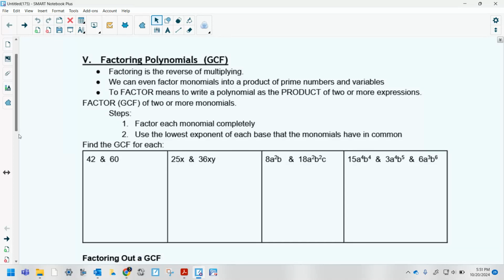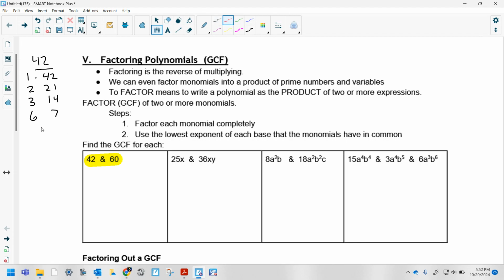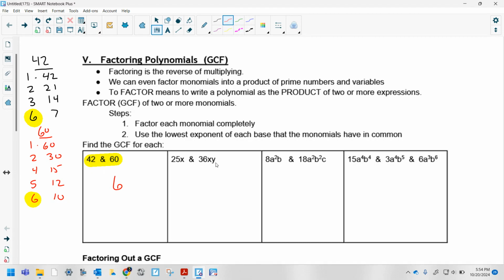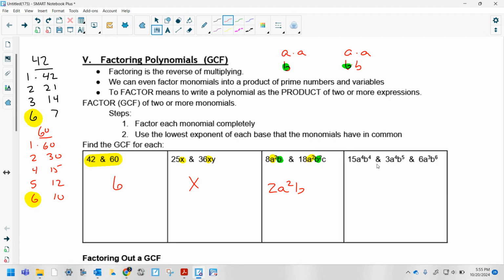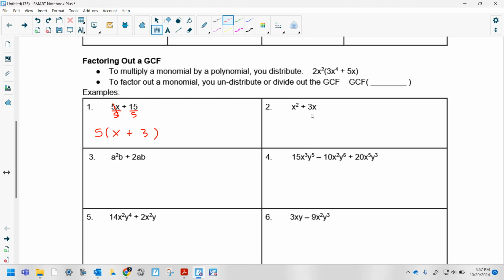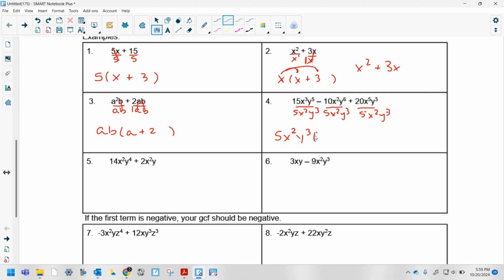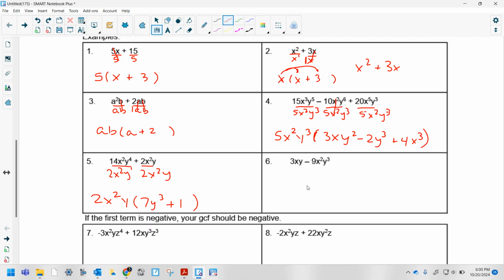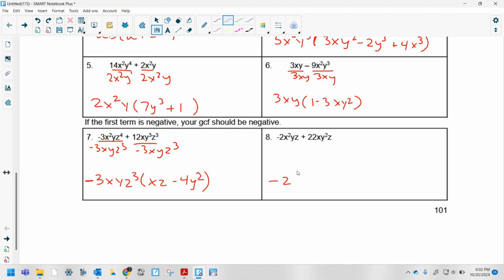P.101 notes Polynomials V